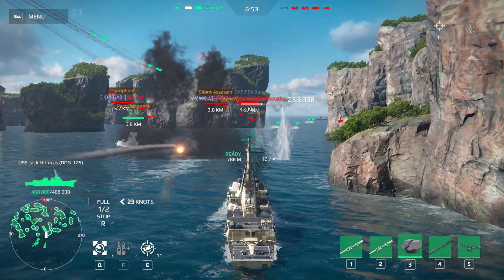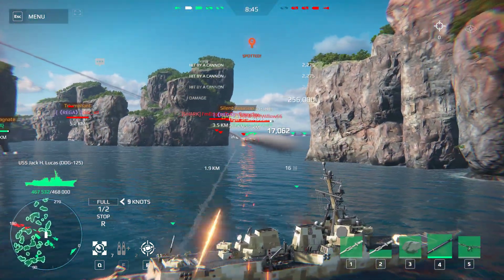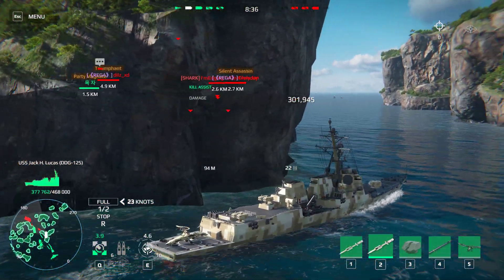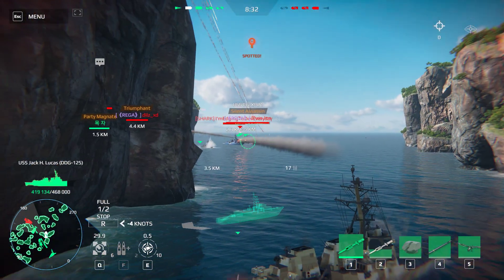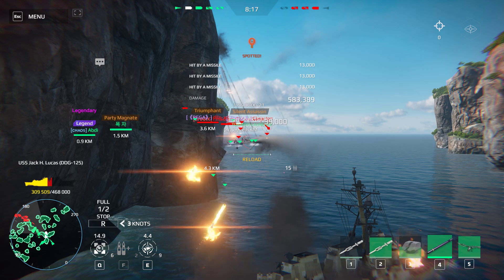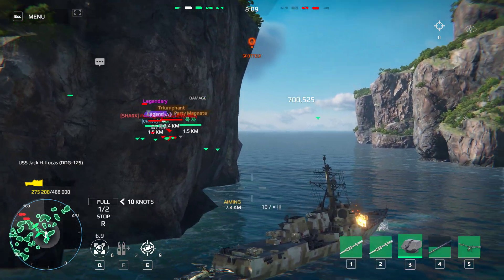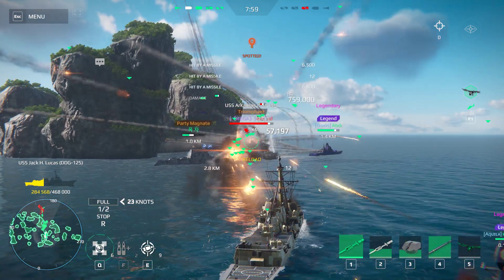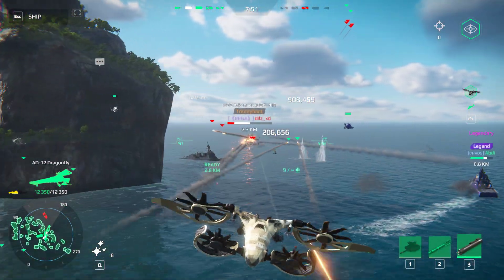Jack H. Lucas 26 (0-4) - Modern Warships